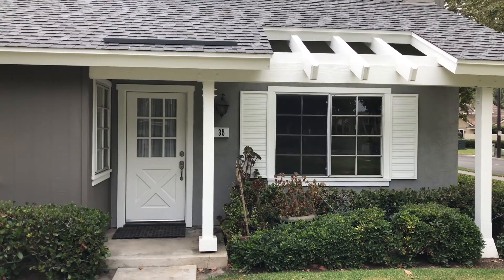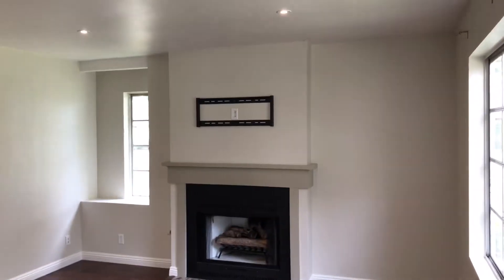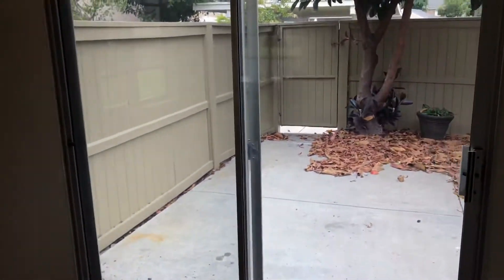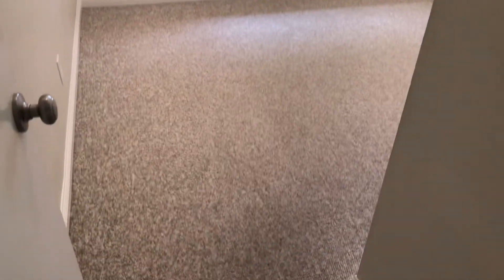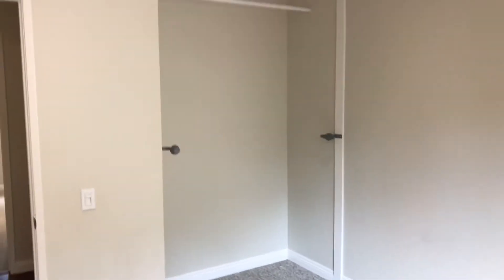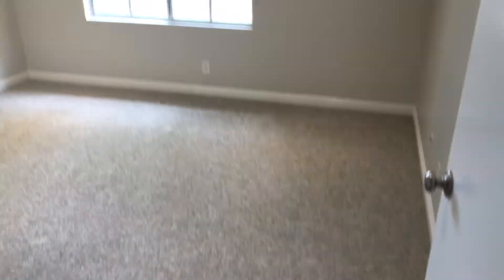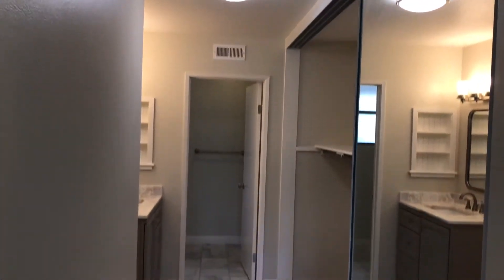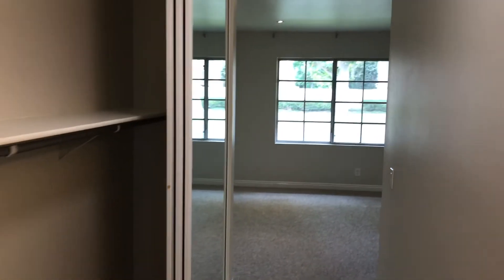3 Bed 2 Bath Condo in Irvine w/ Spacious Patio!